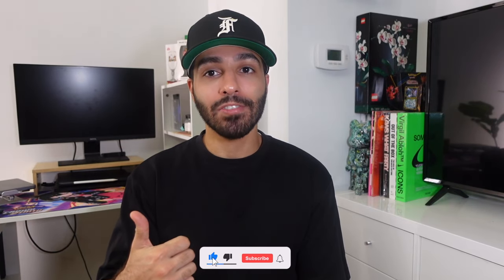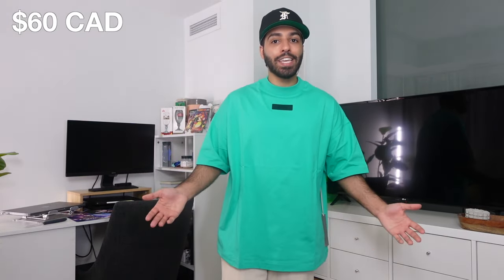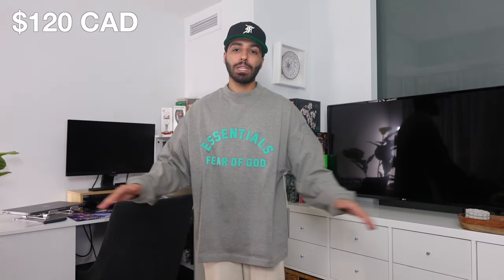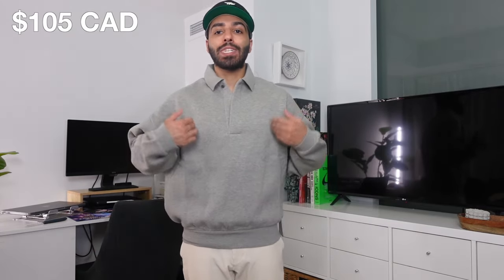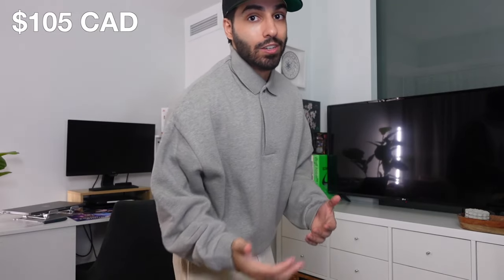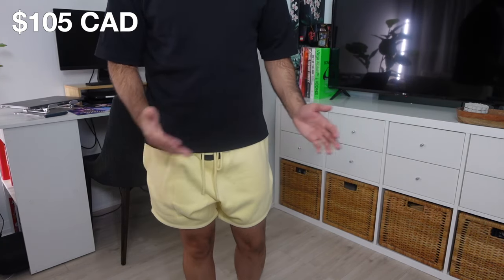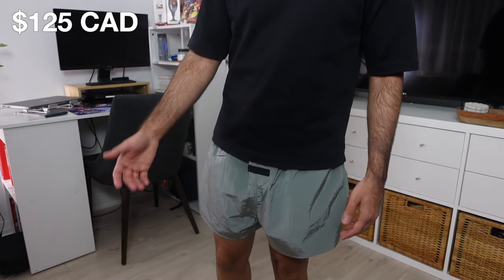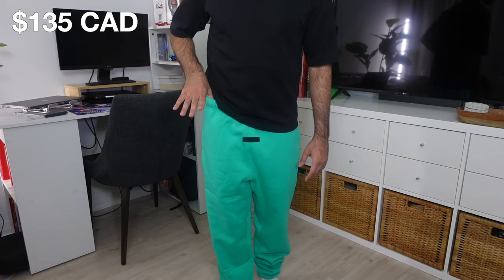FEAR OF GOD ESSENTIALS WINTER 2024 REVIEW AND SIZING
If you have recently been interested in getting an article of clothing from the FEAR OF GOD ESSENTIALS Winter 2023/Holiday Collection, then this is the right video for you. This video will go over the new colours, and pieces from this collection. I compare the sizing, colours, and style between the pervious collection and the one that just dropped.

0:00​​ - Intro
0:27 - Colours
0:54 - My Dimensions
1:20 - T-Shirt
2:00 - Crewneck
2:52 - Long Sleeve Shirt
4:23 - Polo
3:41 - Crewneck
5:33 - Half-Zip Fleece
7:05 - Sweat Shorts
7:54 - Running Shorts
8:23 - Sweatpants
10:23 - Final Thoughts and Opinions